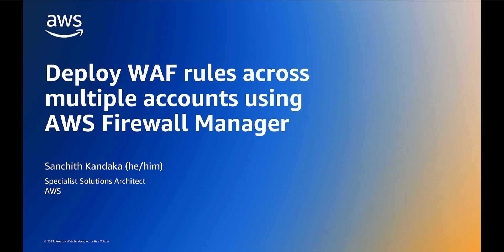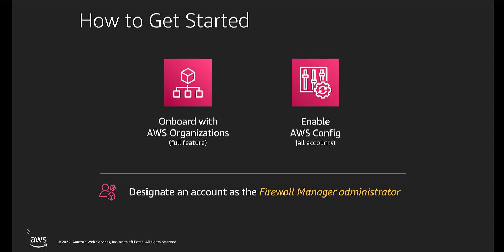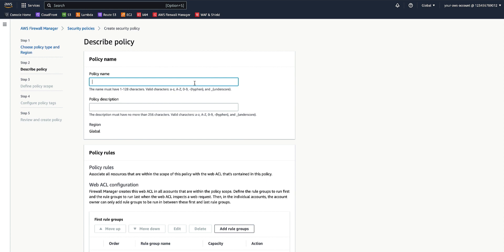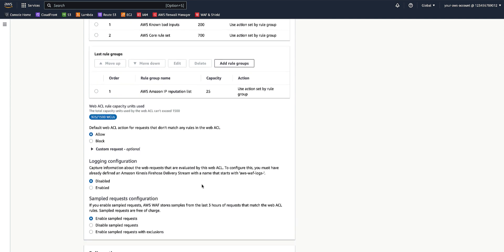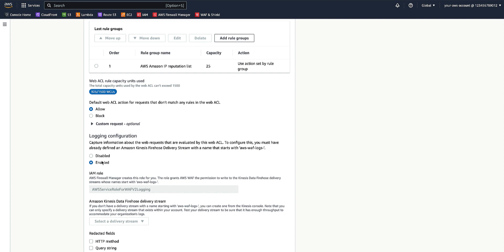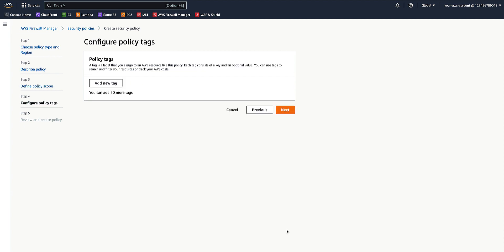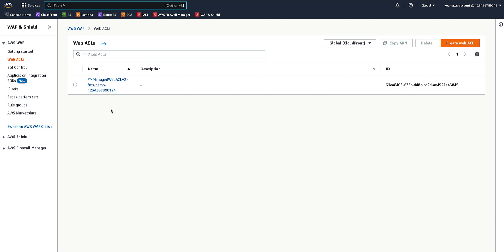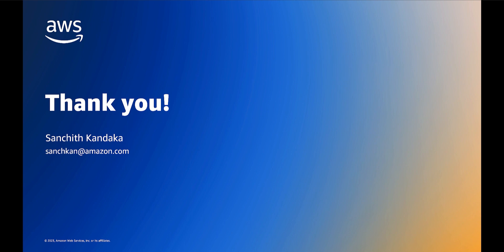Deploy WAF rules across multiple accounts using AWS Firewall Manager | Amazon Web Services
AWS Firewall Manager simplifies your administration and maintenance tasks across multiple accounts and resources for a variety of protections.

In this Edge Shorts video, we talk about an overview of AWS Firewall Manager, explain the prerequisites of enabling AWS Firewall Manager, show an example of how to setup an AWS WAF policy for use in a AWS CloudFront distribution, and evaluate the resources within the scope of the Firewall Manager policy.